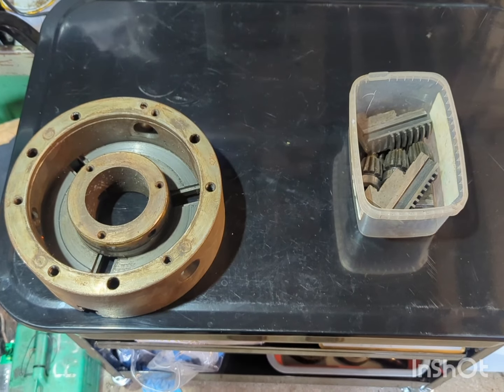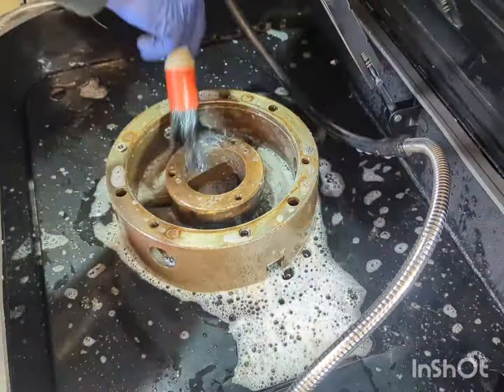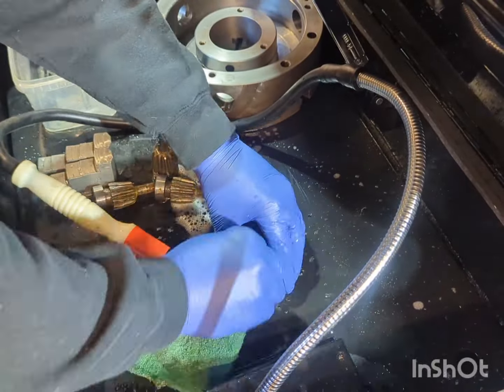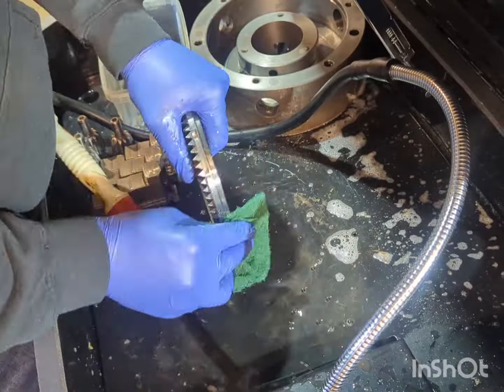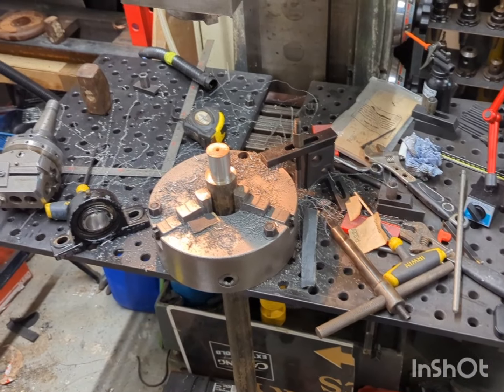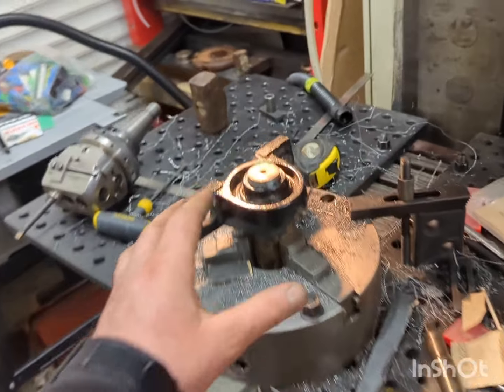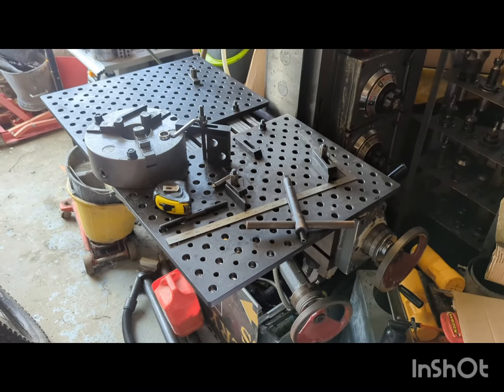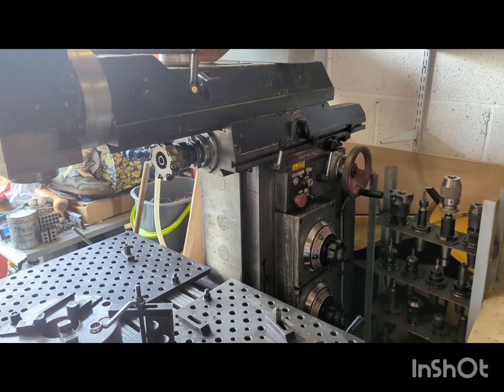3 jaw Chuck rebuild/Turning external bearing journals with the woulhaupter UPA4 boring/facing head.